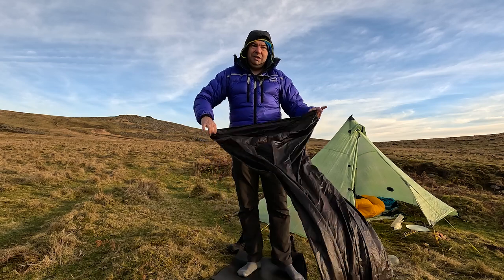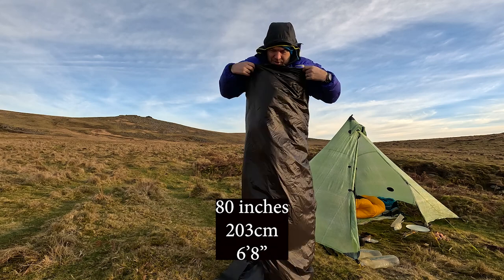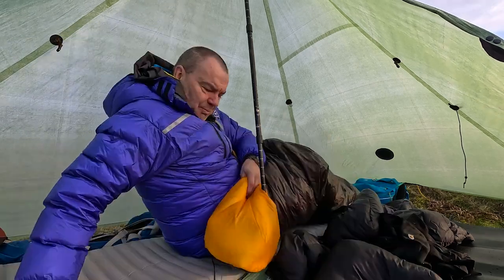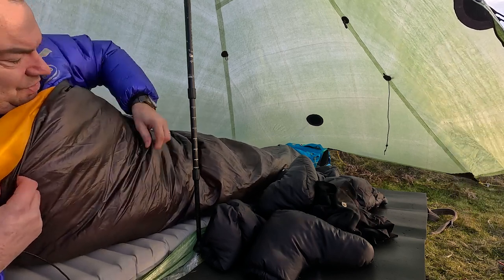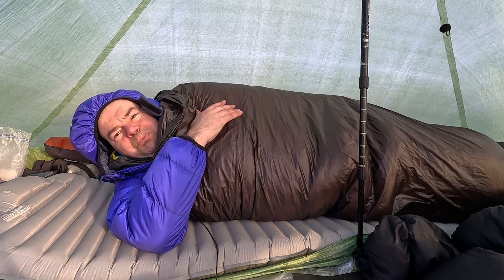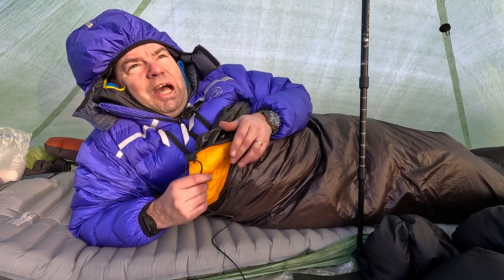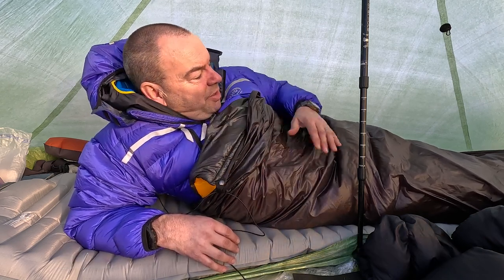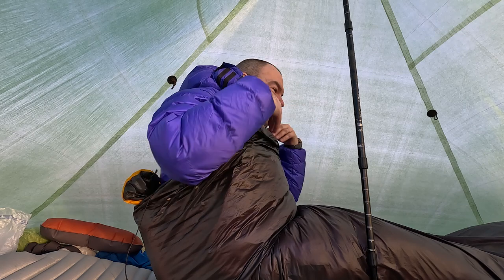My most carried piece of camping gear!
My most carried piece of camping gear - MLD Quilt Sleeping bag liner for inside and over sleeping system - here we try both and discuss it.  I have had this ten odd years now and it is still in excellent condition and keeps me cosy whether inside the sleeping bag or over the top.  It weighs a mere 85g and literally fits in your pocket yet adds warmth to any sleep system.

I recently bought the Insta 360 X3 and will use it occasionally in my videos for a different perspective (Whilst not promoting it I might try to jog your memory occasionally about links) I did manage to get affiliate links to add to my channel for various Insta 360 items... if you buy from these links I will receive 2-5% commission with no cost to you!

Insta 360 3x

ACCESSORIES

One RS

One inch 360

Go 2

X2

One R

Tony's Shop….

Sunblesa torch

Cooking Pot

Sleeping Mat

Sleeping Bag

Stove cheap

Pocket Rocket

Fly Swatter

Arcteryx USA

G Shock